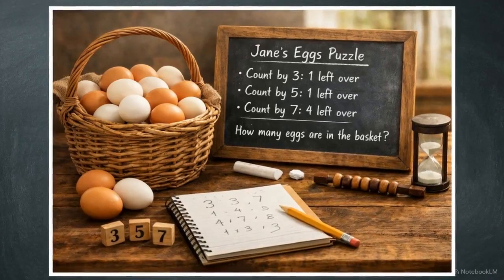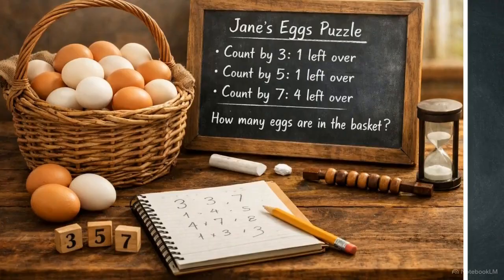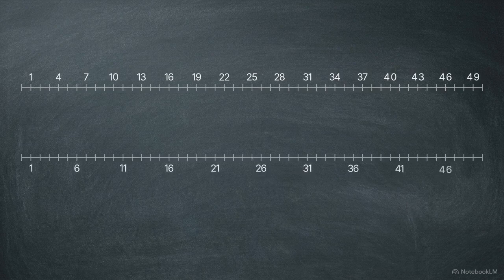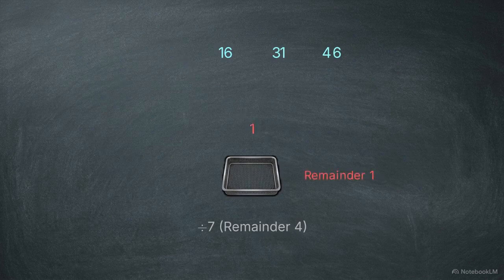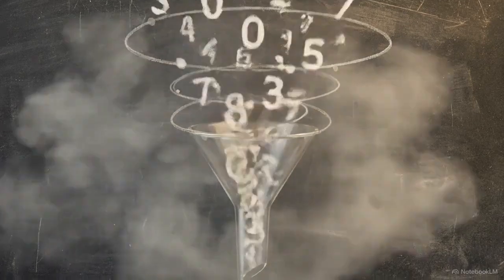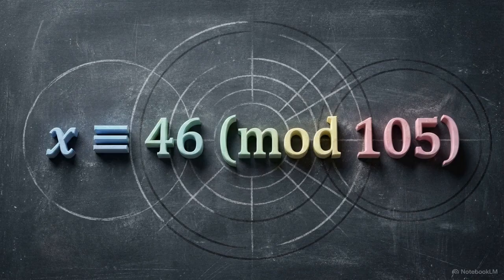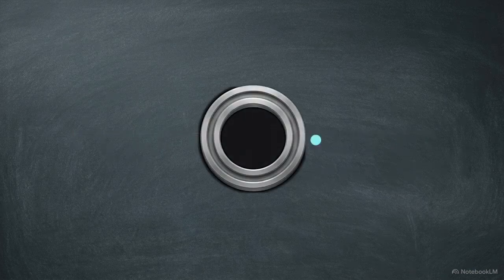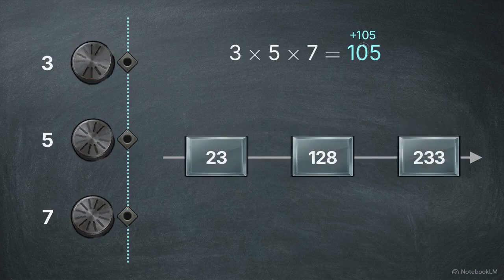Counting Eggs: Chinese Remainder Theorem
The Chinese Remainder Theorem sounds complicated but it can be presented to young learners using the right scenarios and tools: patterns, number lines, and real-life analogies.  Do not throw away your leftover; do some good math with it.